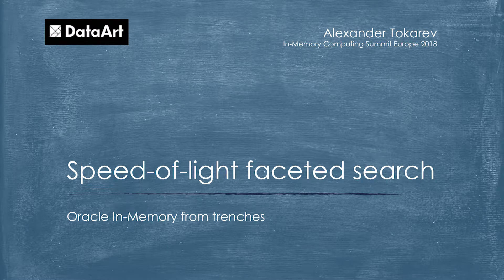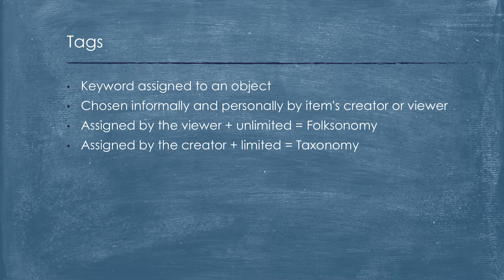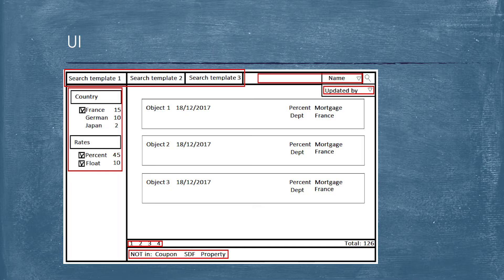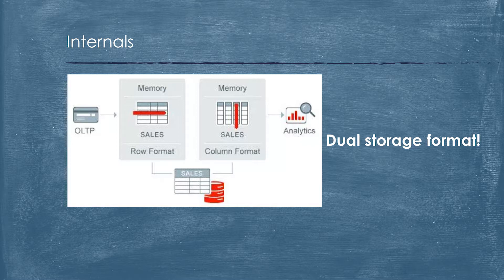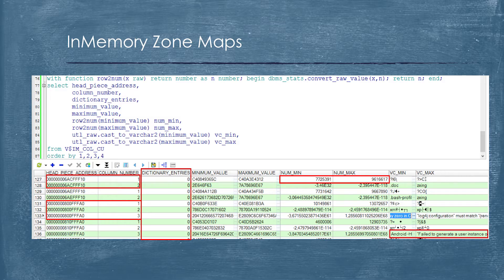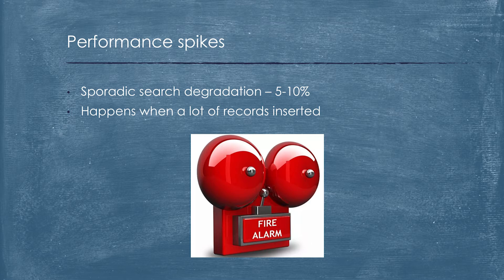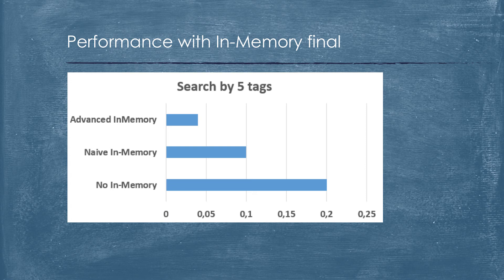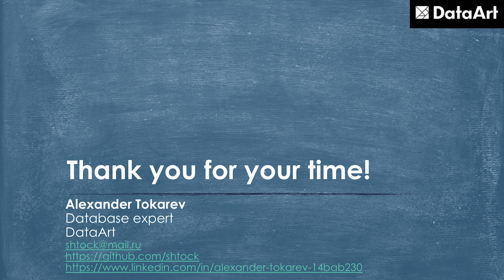Speed-of-light faceted search via Oracle In-Memory option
Alexander Tokarev, a performance architect at DataArt, delivered this talk at the In-Memory Computing Summit Europe 2018. The conference was held June 25-26 in London.

Alexander said his talk was a "real-life story about search and findings for high-performance faceted search engine of one of our customers."

He said the client's application struggled from performance degradation with either data ingestion and ad-hoc search Before In-Memory approach and it is in a perfect shape now.

The talk will briefly describe all former faceted search architectures and options tested before in-memory and why Oracle In-Memory was chosen.

Alexander said various In-Memory Oracle features were used, and indicated which of them were ether good to use or not. "In-memory compression, partial in-memory allocation, columnar storage will be investigated in detail. Pieces of real queries and performance comparison from production system will be shown," he said.

The possible maintenance and DBA risks were be highlighted as well. He said the talk was intended for tech architects, DBAs who would like to have a look how In-Memory solutions should be tested and put in production in terms of limited time resource.